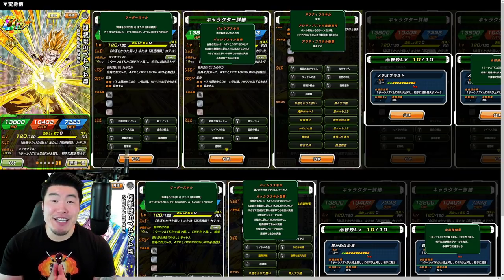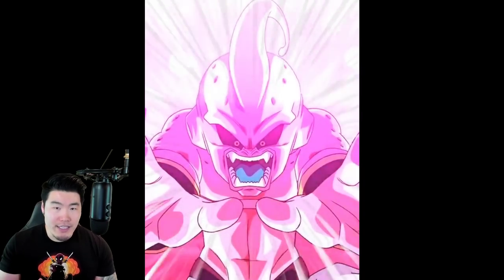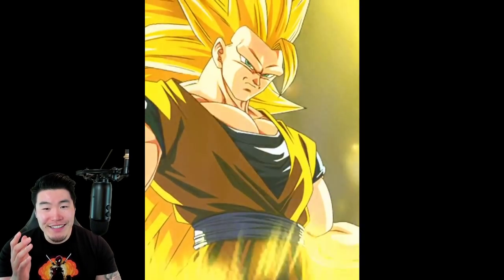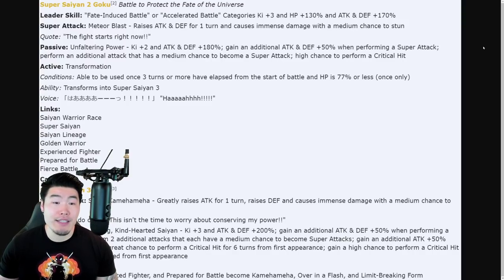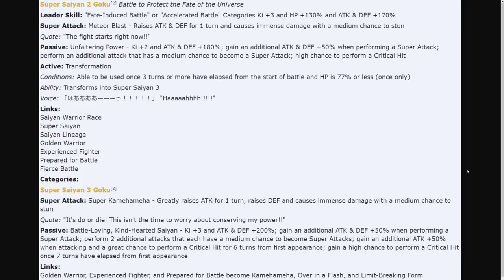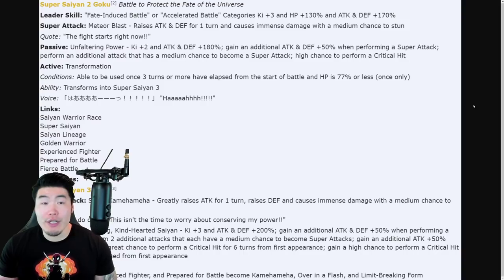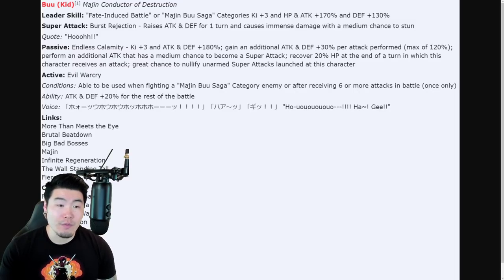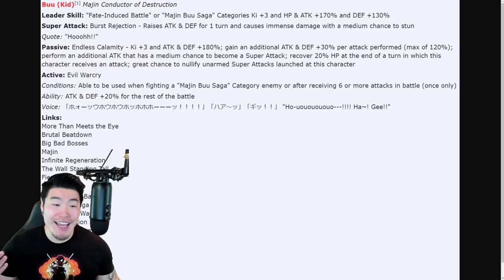NEXT-LEVEL POWERCREEP?! NEW SSJ3 Goku & Kid Buu Dual Dokkanfest Breakdown! (DBZ Dokkan Battle)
Here's EVERYTHING you need to know about the upcoming Transforming Goku & Kid Buu for this year's New Year's Dual Dokkanfest on JP!